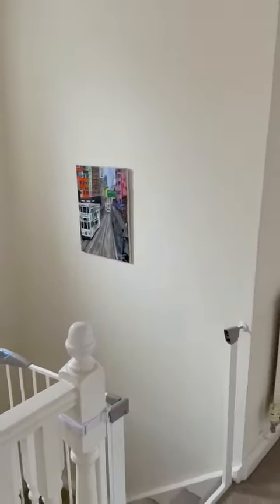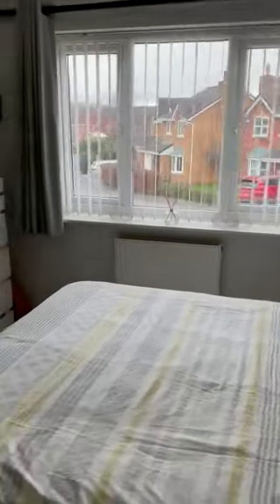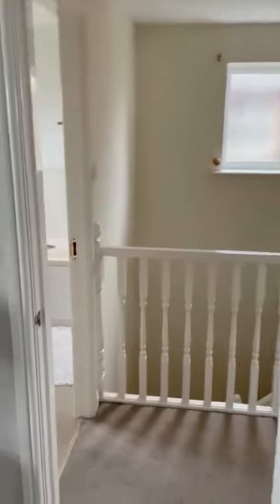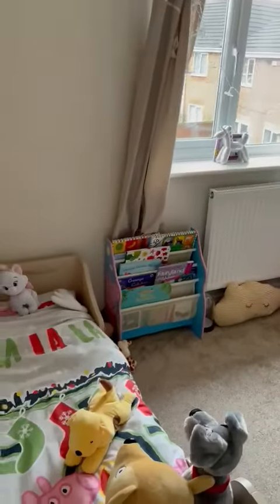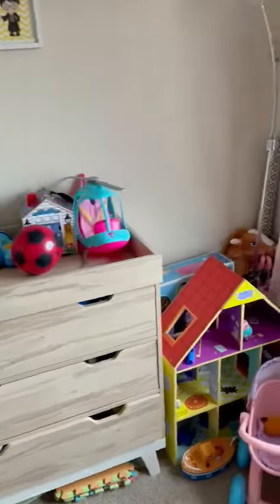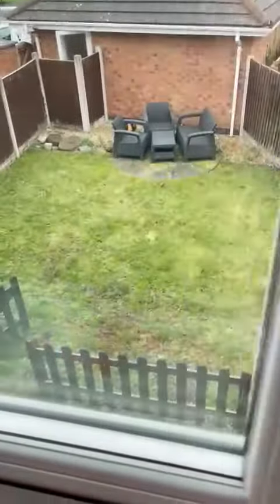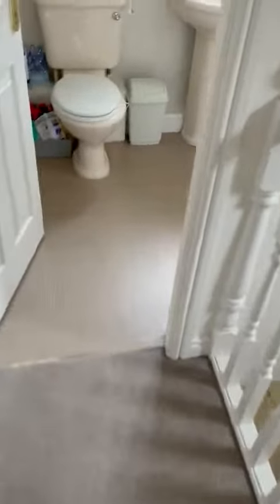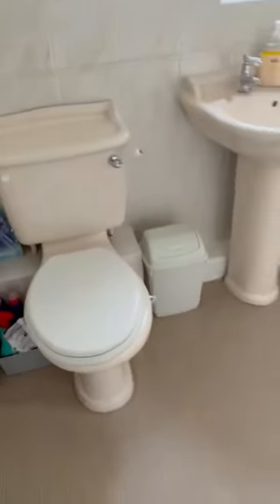1 Arley Road Pandy, Wrexham 3 of 3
3 Bed Detached Property